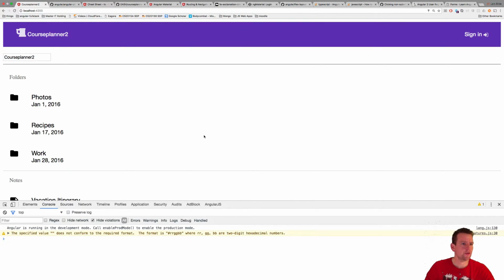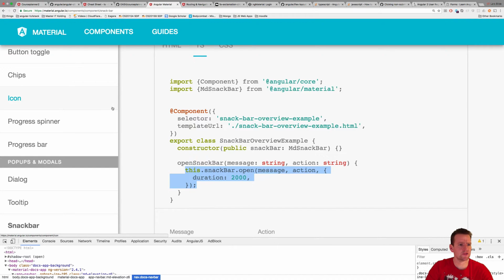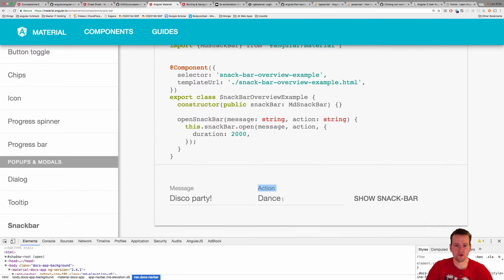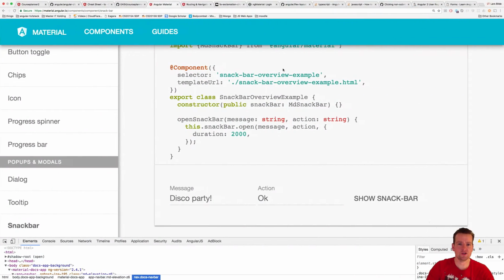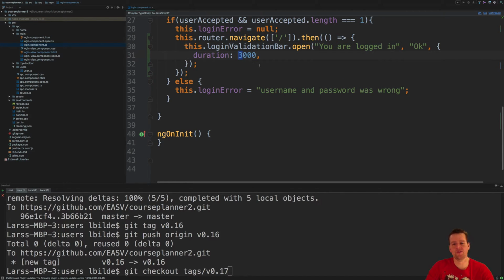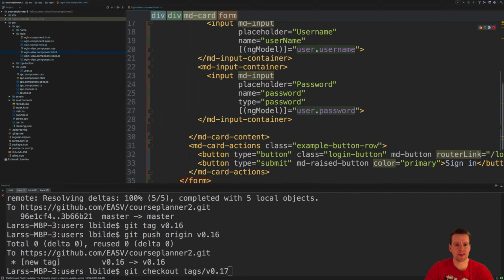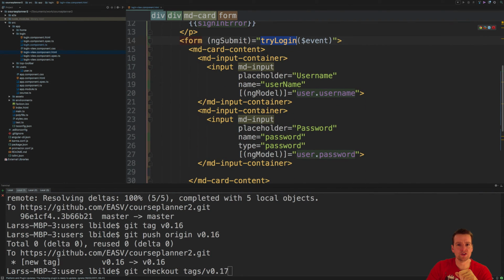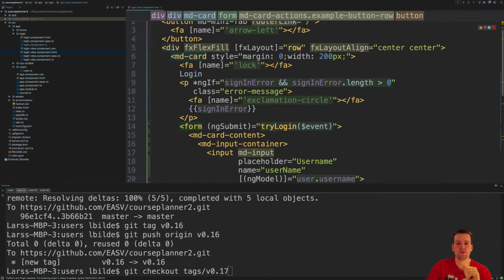Adding a snackbar that pops up on login and fixing the form